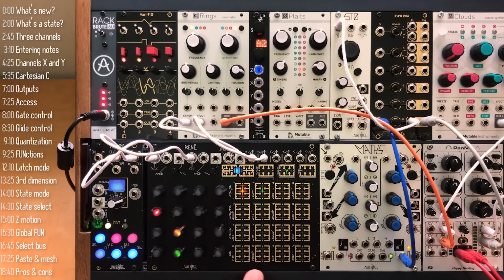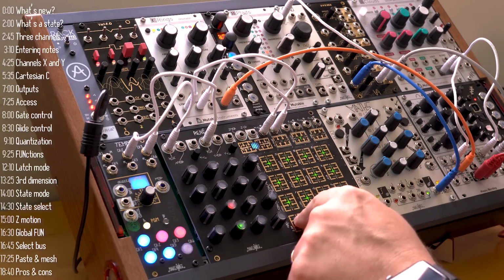Make Noise RENE 2 Review: Eurorack’s top sequencer gets a major redesign (René Rev 2)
Make Noise just released the new version of Rene – an update to the original Rene from 2009, which, according to Modular Grid, is the most popular Eurorack sequencer and one of the most popular eurorack modules overall. This video covers what's new in this major update to the original Rene.

You can download the intro and outro track in this review on my Patreon, as well get all my tips in one convenient place including those to come in the future in my In-Complete Book of Electronic Music Ideas, Tips and Tricks (hint: it's in-complete because it's always being updated…):